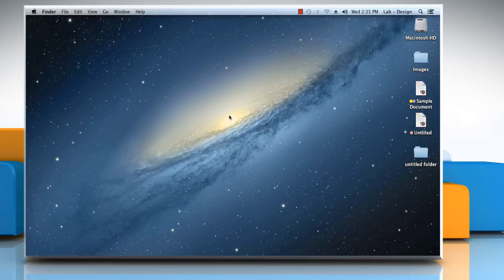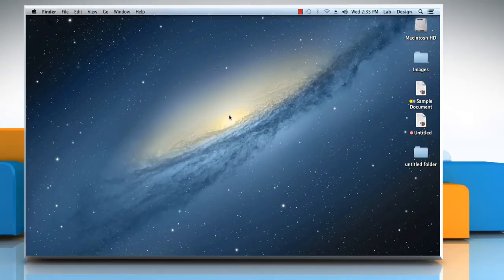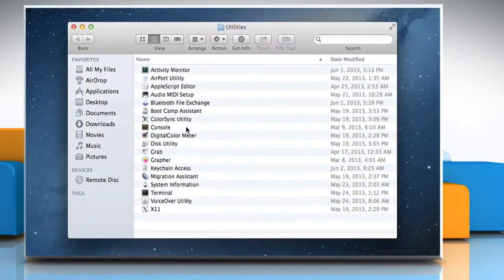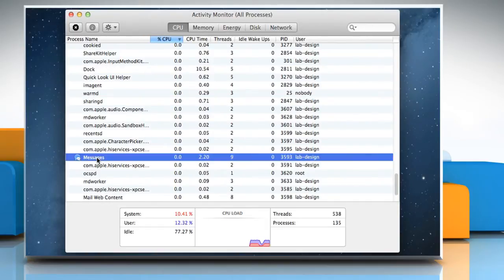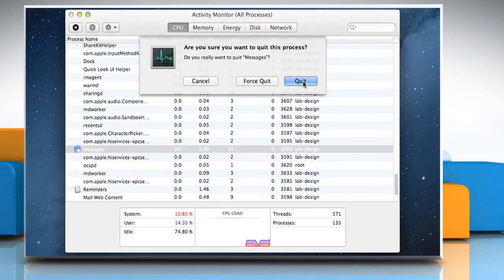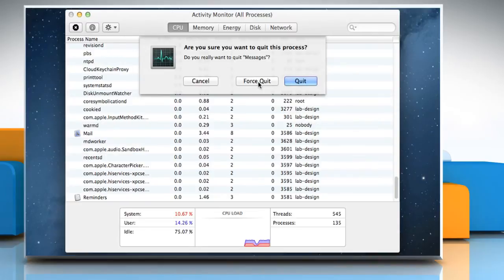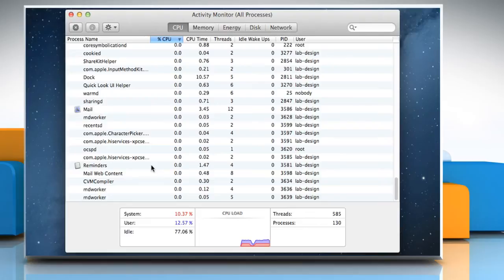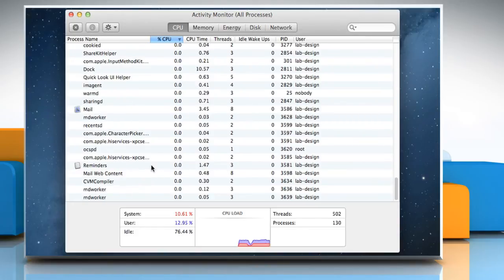How to Quit from Activity Monitor in Mac® OS X™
Is your Mac® working more slowly than usual? Want to quit a process from the Activity Monitor in Mac® OS X™? Watch this video and follow the steps.